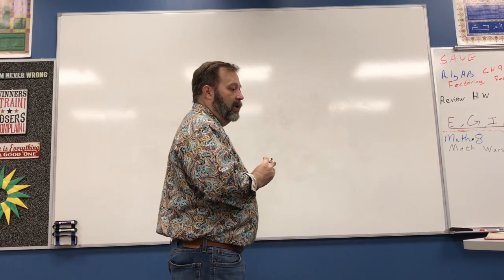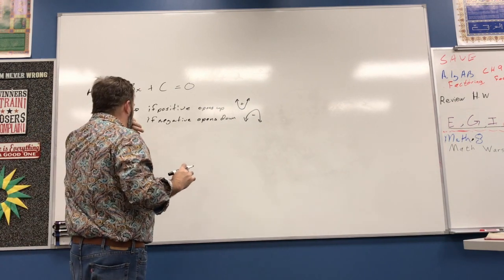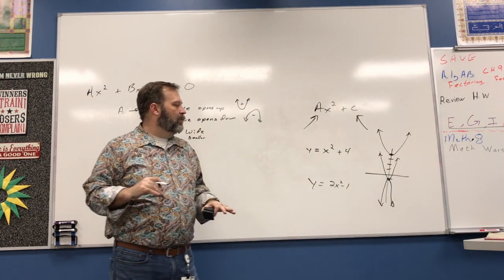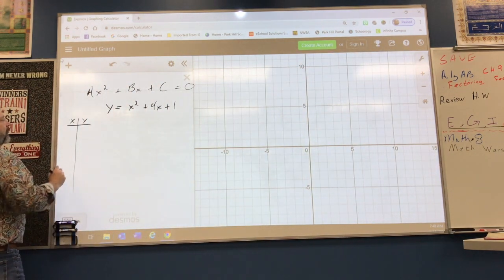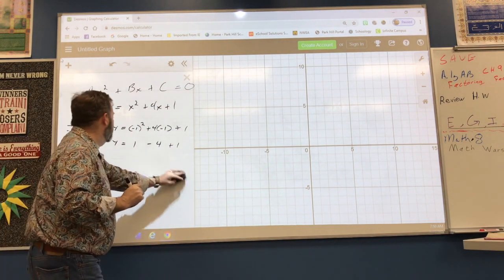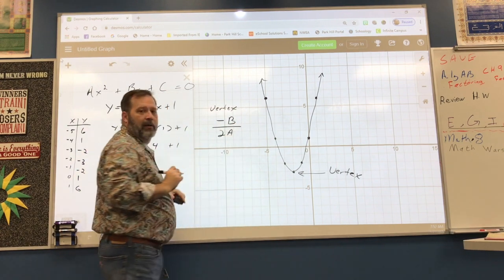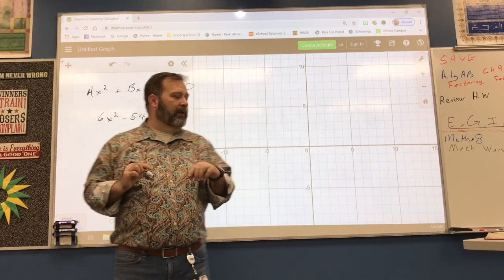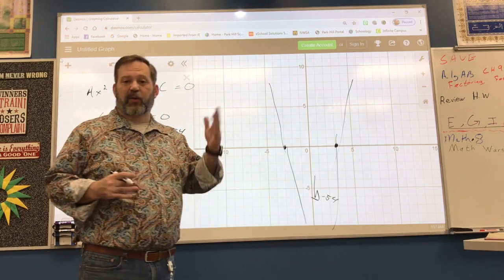Algebra Day 1 Part 1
This video is about Algebra  Day 1 Part 1